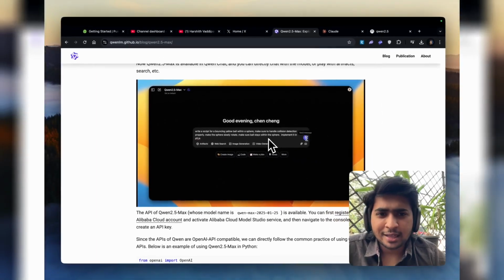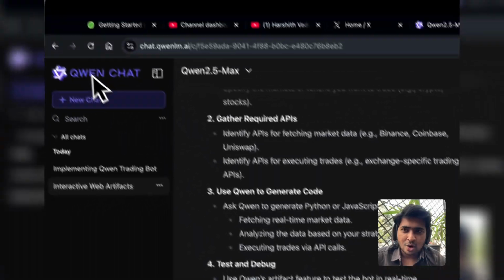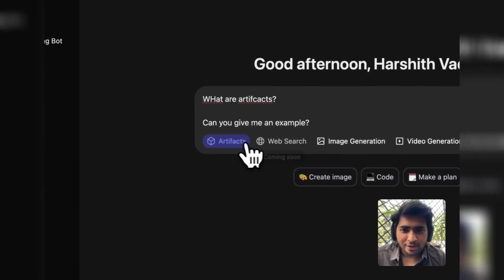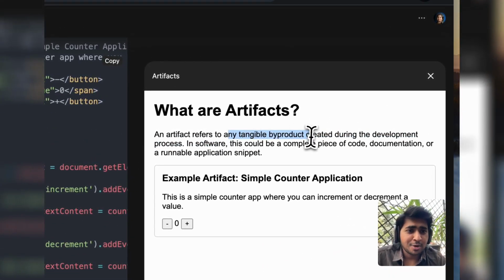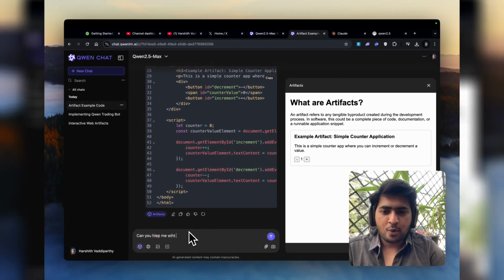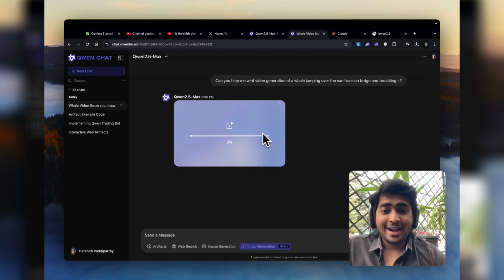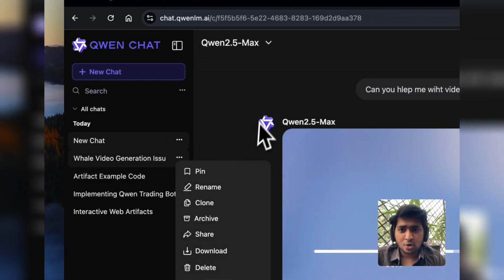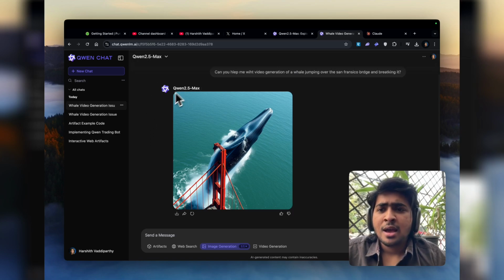Exploring China's Qwen 2.5 Max: Open Source AI Model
Discover the groundbreaking Qwen 2.5 Max from China. We delve into its user-friendly interface, coding capabilities, and how it stacks against other AI models. Get ready to explore the future of open-source AI!